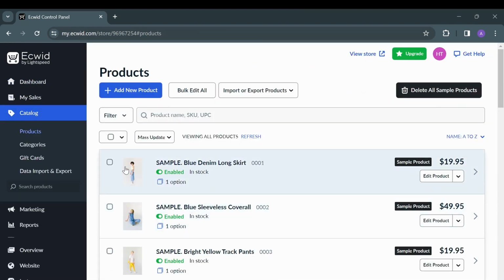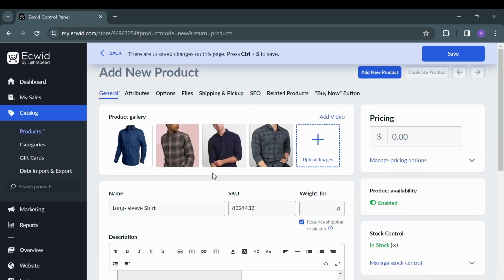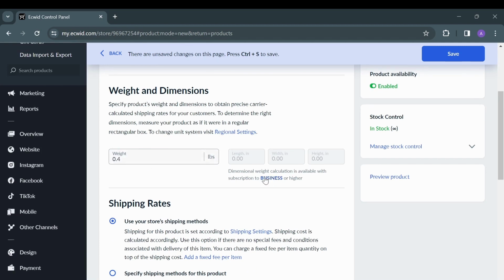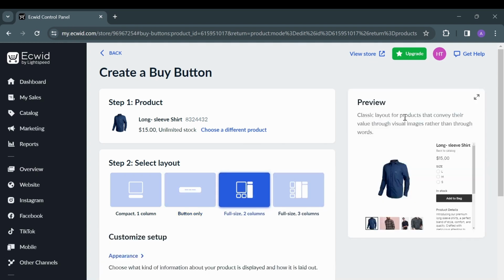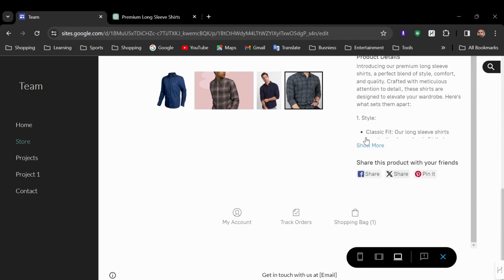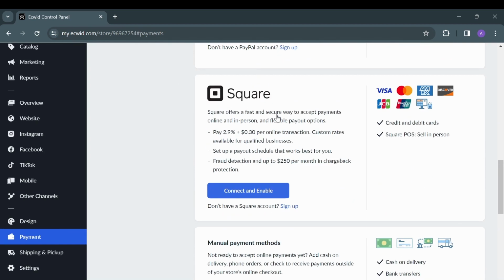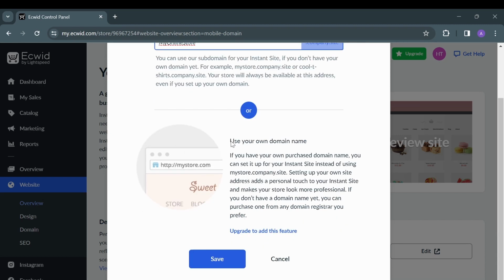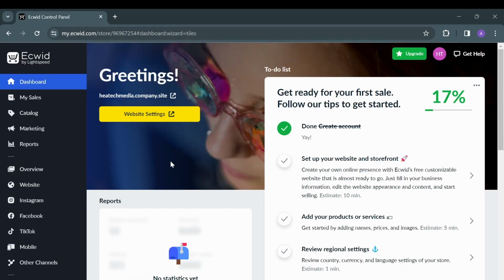How To Create A FREE Online Store with Google Sites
Welcome to our step-by-step tutorial on how to seamlessly add products to your Google Site using Ecwid, a powerful e-commerce platform. Whether you're a small business owner or a content creator looking to monetize your site, Ecwid makes it easy to showcase and sell your products directly on your Google Site. Follow these simple instructions to enhance your online presence and streamline your e-commerce experience.

Pro Tips:

Optimize product images for a visually appealing storefront.
Utilize Ecwid's marketing tools to boost your online sales.
Regularly update product information to keep your site fresh.